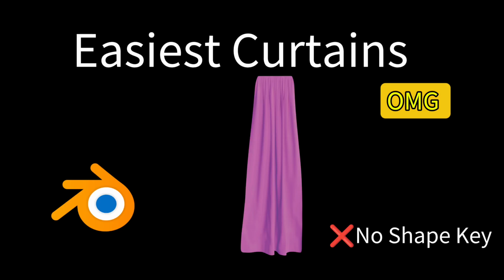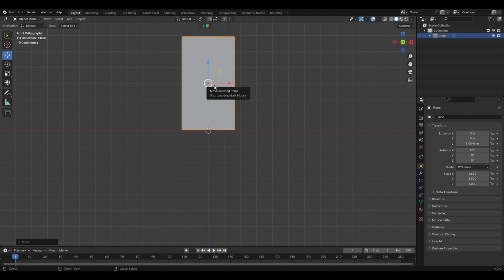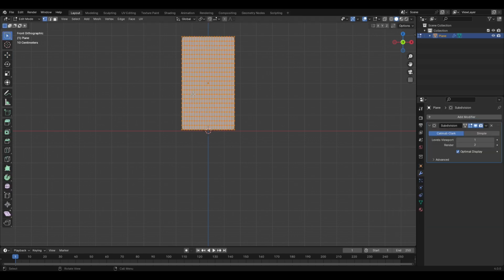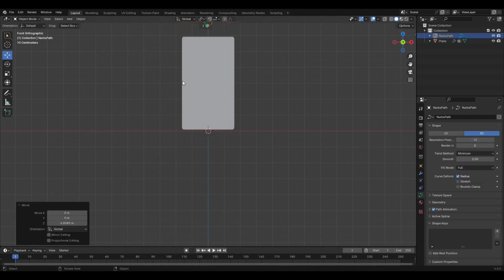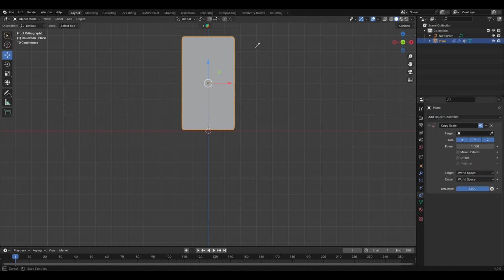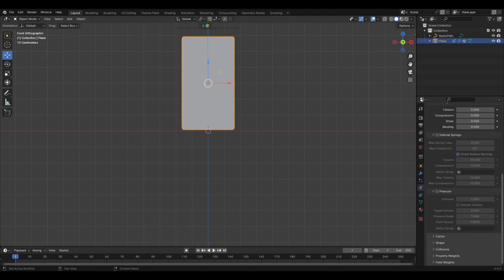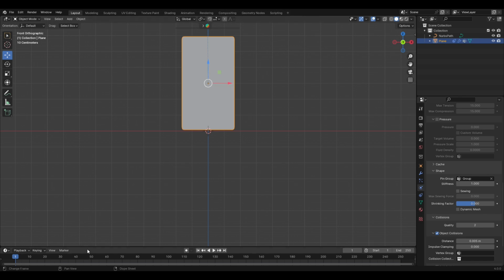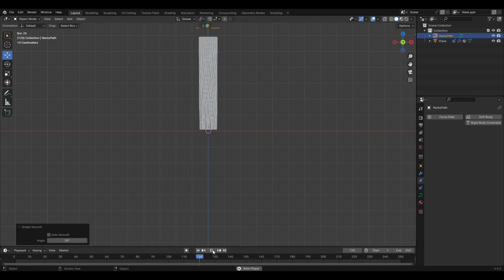Blender Curtains - Create the easiest curtains in Blender in 2 minutes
Blender Curtains - Create the easiest blender curtains in Blender in 2 minutes

If you don't know how to create curtains in blender , then in this video we are going to create blender curtains in blender.

In this blender curtains tutorial we are going to create the easiest curtains in blender in just 2 minutes. So first we will take a plane and we will scale it up a bit.

Then we will apply the scale and then we will go to edit mode to add in a vertex group to our blender curtains . Then we will add in a subdivision surface modifier and a cloth modifier.

After that we will add a tiny object just like a curve path then we will add in a copy scale constraint to the blender curtains . And also we will set the axis to be X axis.
We will select the target to be the path.

Then if we play the timeline and scale down the path on the x axis you will see that we have simulated a pretty realistic curtains .

Topics covered :
1. Blender curtains
2. Blender curtain tutorial
3. How to make curtains in blender
4. How to create curtains in blender
5. Blender curtain